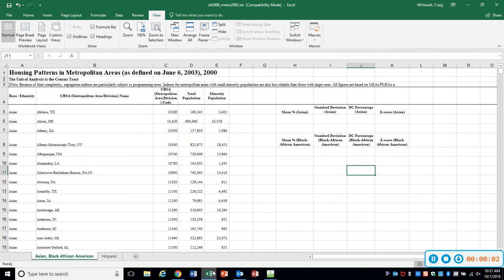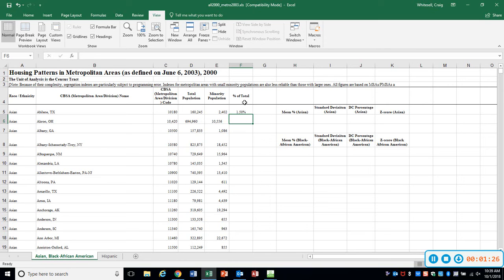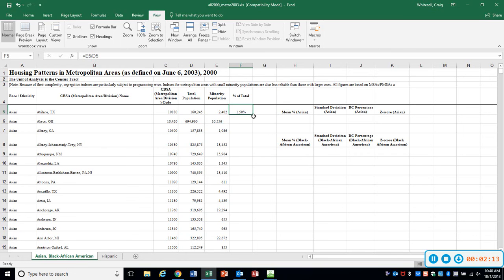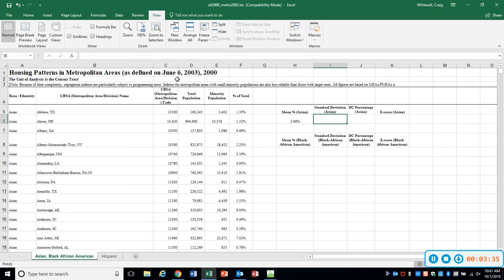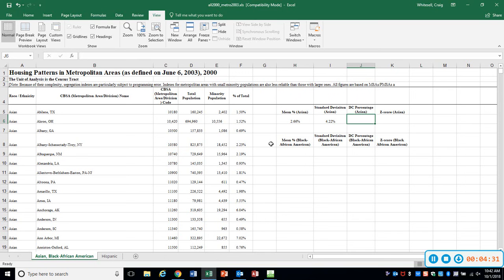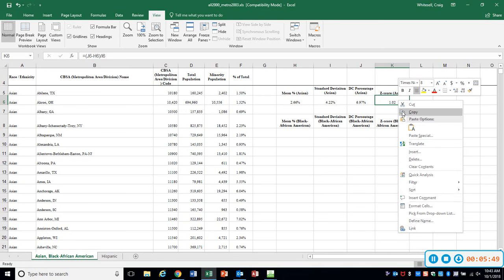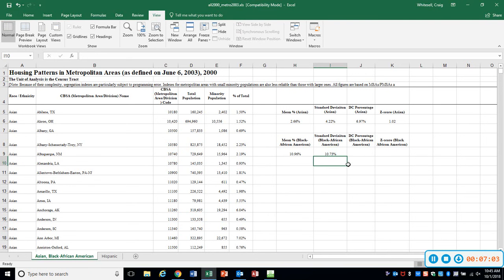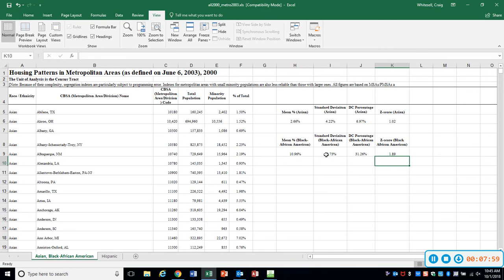Unit 2 Excel video